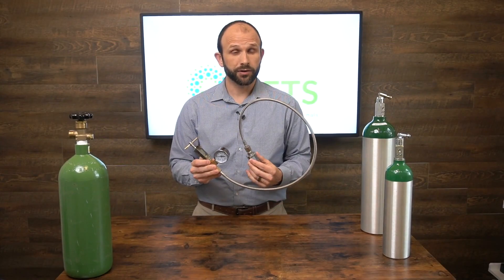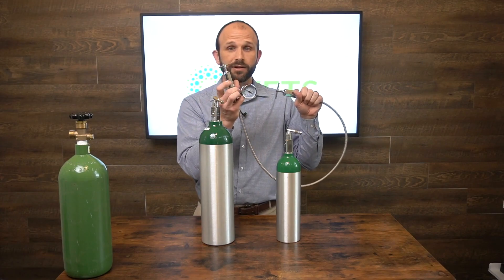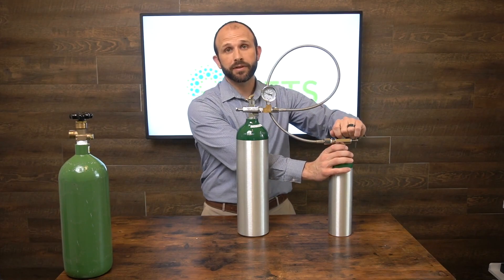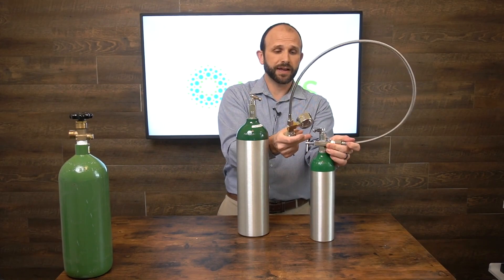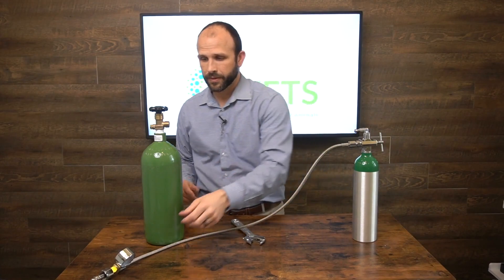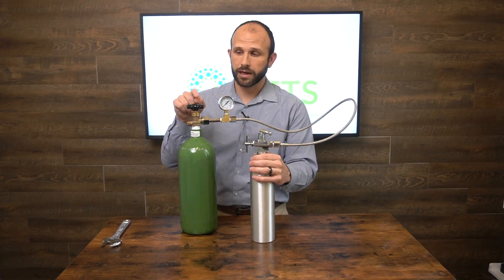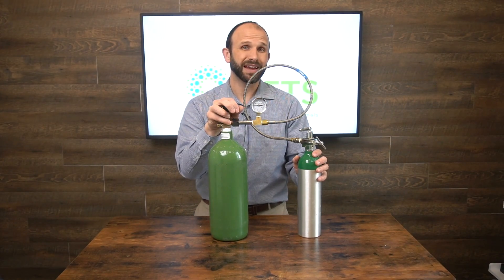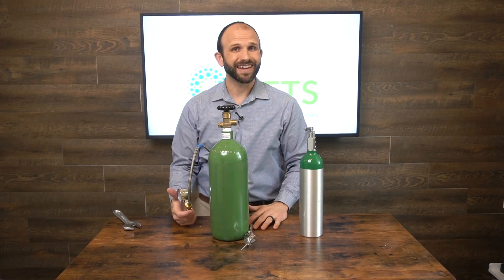How to Fill an Oxygen Tank at Home Using a Transfill Hose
It can be inconvenient to rely on an oxygen supplier every time an oxygen tank needs to be refilled. In this video I will show you how to fill from one tank to another using a transfill hose. To do this, you'll need two oxygen tanks and a transfill hose.